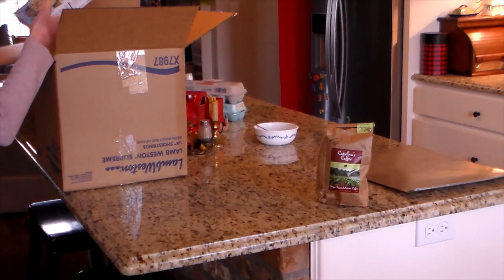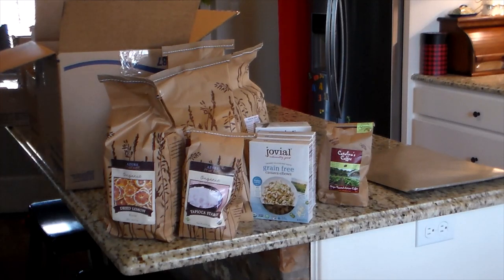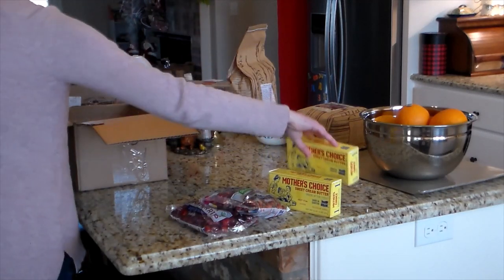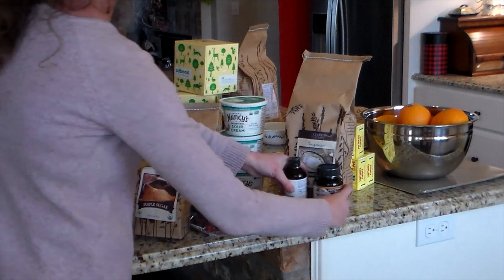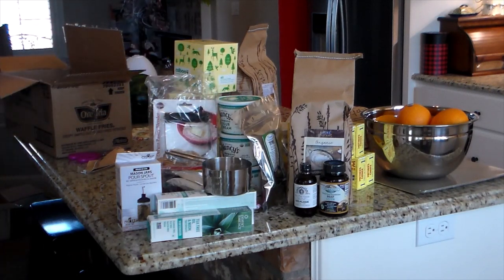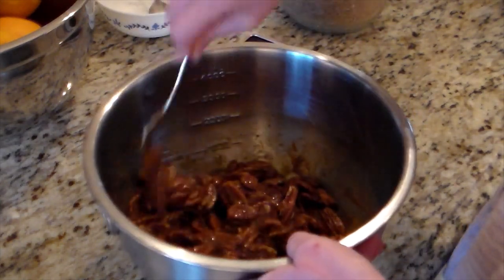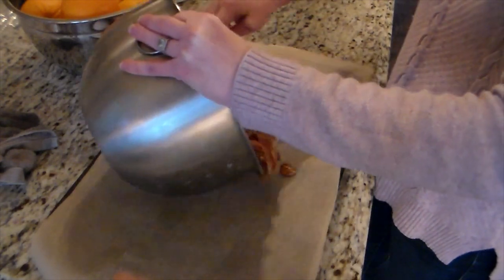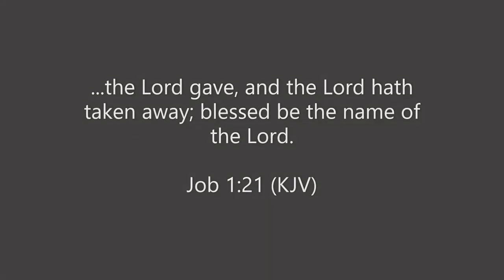Azure Standard Haul & Thank You Treats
Cinnamon Sugar Pecans
-1 pound pecans or almonds
-1 cup sugar
-1 tablespoon cinnamon
-2 teaspoons vanilla
-1 egg
-1/2 teaspoon salt
-2 teaspoons filtered water

bake at 250 degrees Fahrenheit for 1 hour